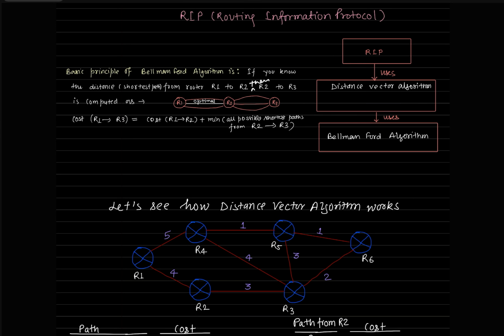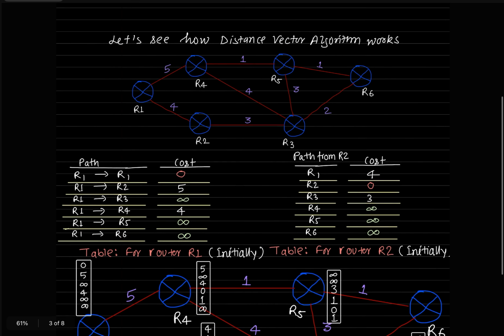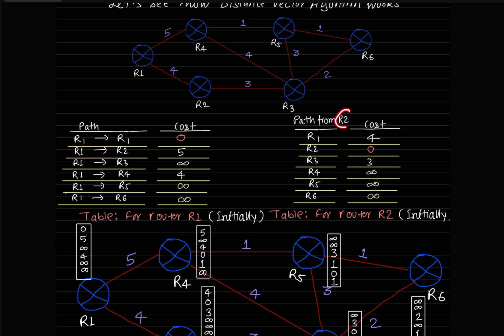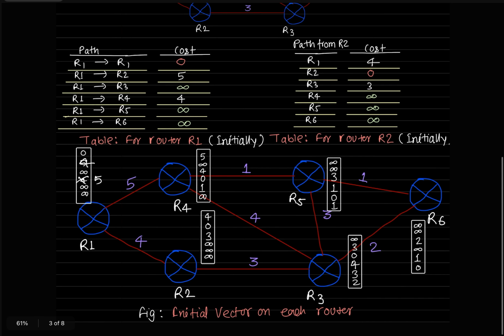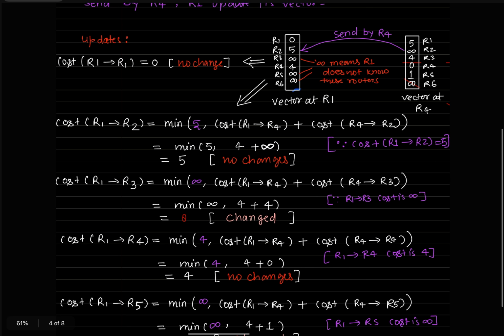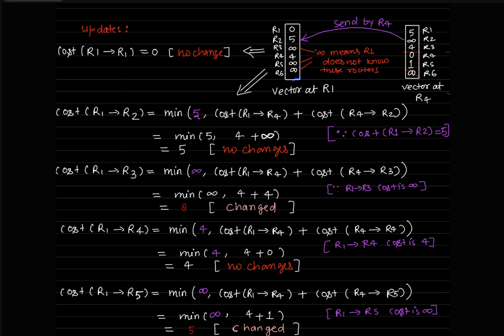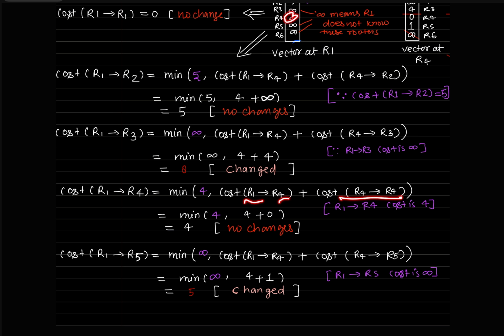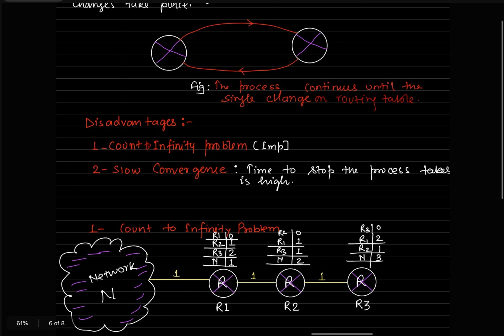Routing Information Protocol using Distance Vector Algorithm| RIP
In this lecture, the Distance Vector Algorithm and the concept of the Bellman-Ford Algorithm are discussed.